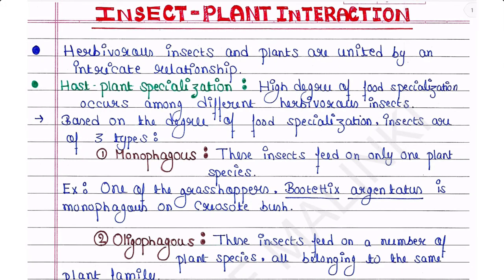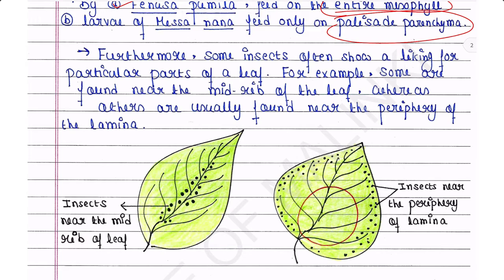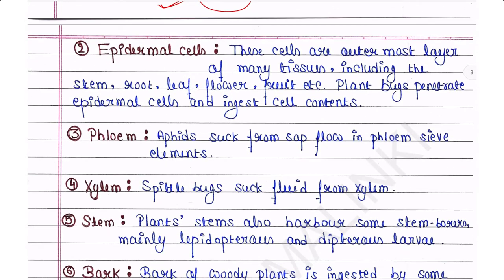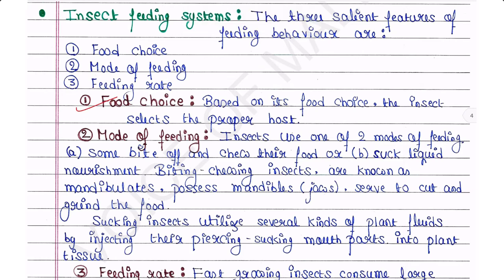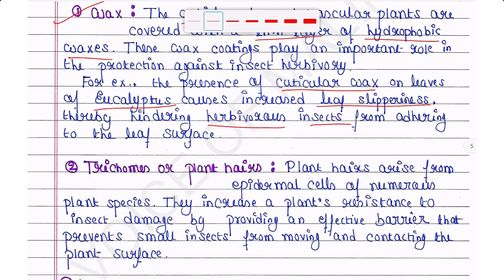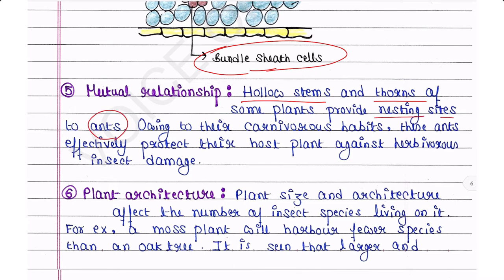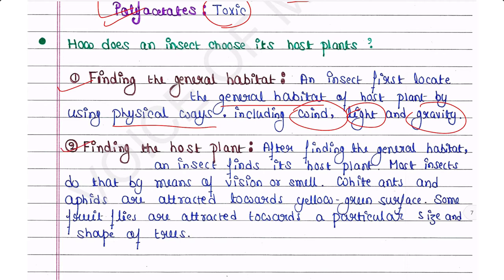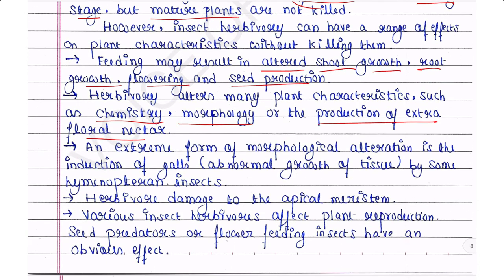Insect Plant Interaction | Readymade handwritten notes for exam | Zoology lecture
Insect Plant Interaction
Host Plant Specialization
Specialization on plant parts
Host plant is more than food plant
Insect feeding system
Plant factors involved in host-insect interaction
How does an insect choose its host plants?
Effects of insects on plants

Restriction digestion
Ligation
Transformation
Learn primer designing (INR 499/-)